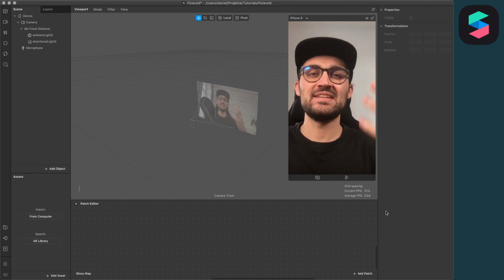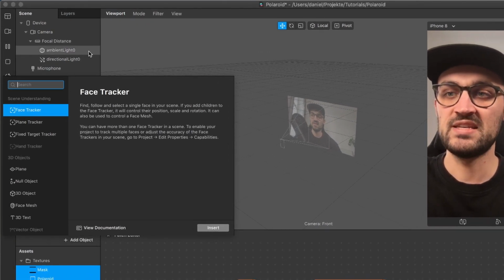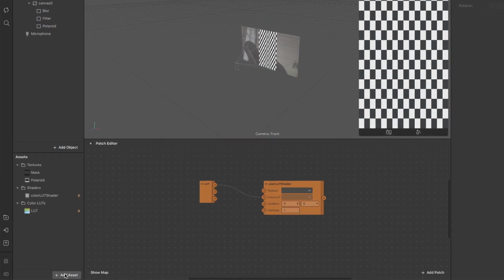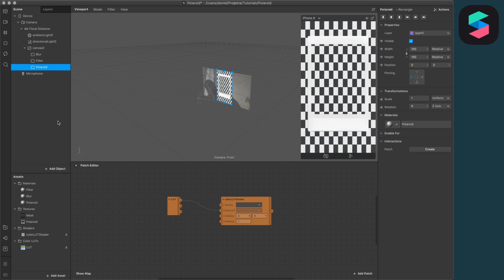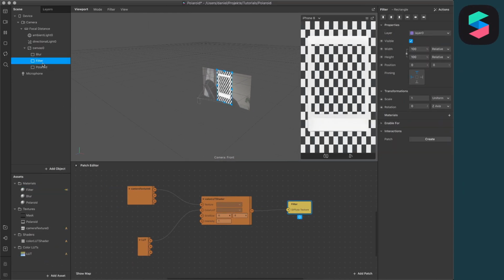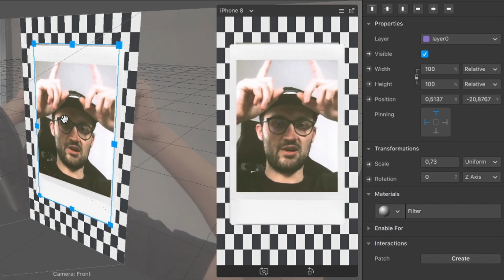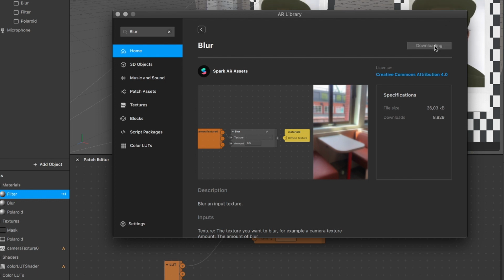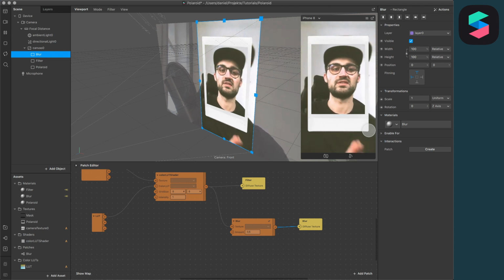Polaroid Filter in Spark AR Studio + Assets + Vintage LUT Download! | Instagram Filter Tutorial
In this tutorial for the Spark AR Studio, I show you, how you can create your own Vintage Polaroid Filter for Instagram.